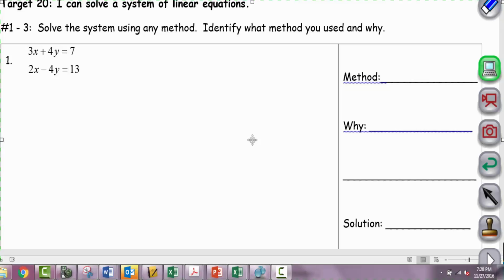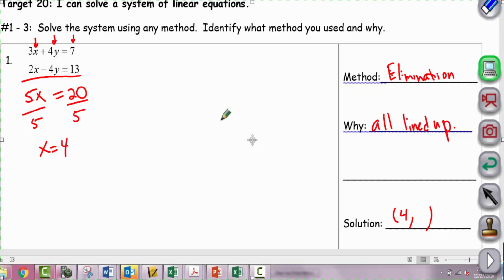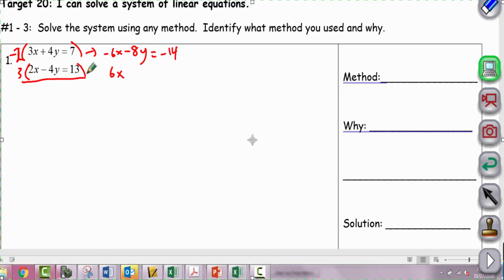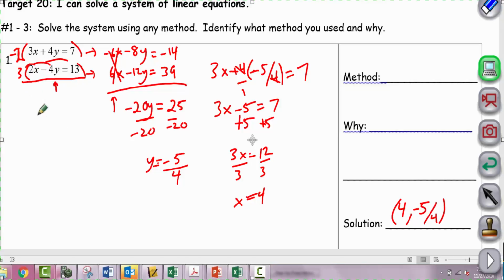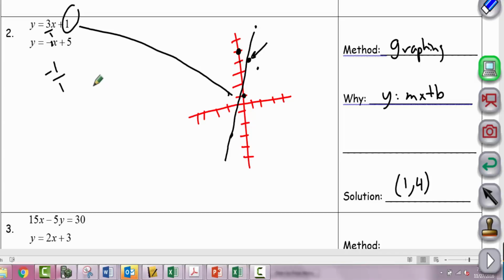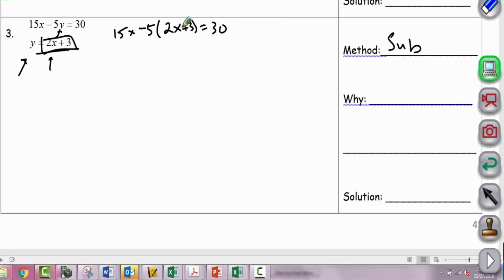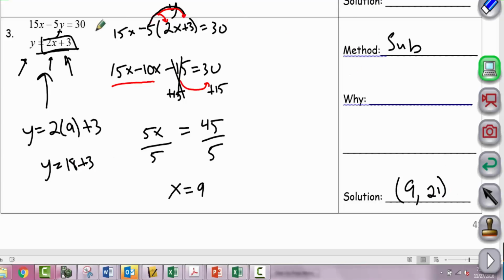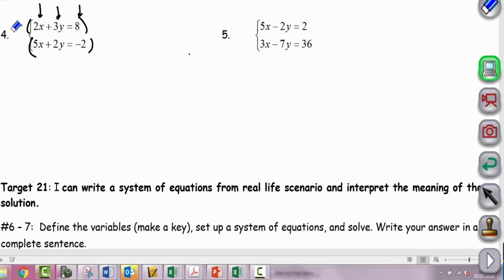Target 20 systems of equations pt 1 review